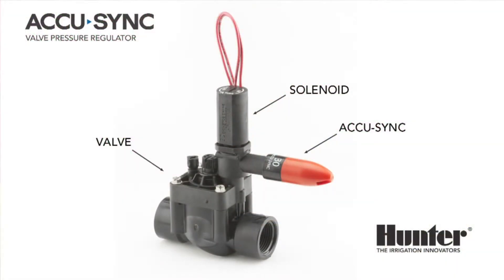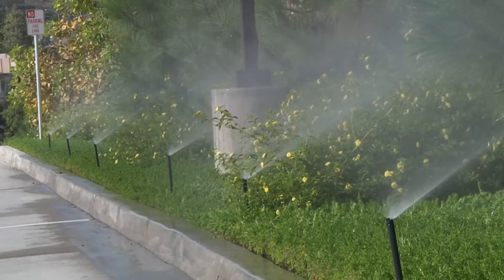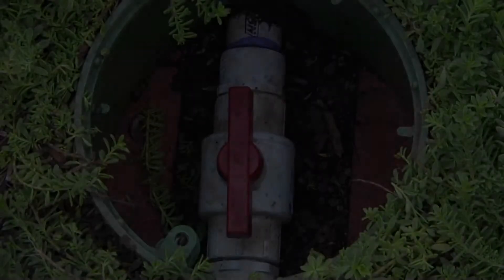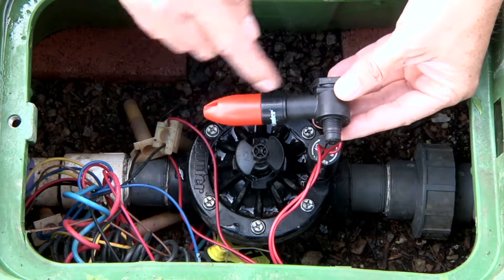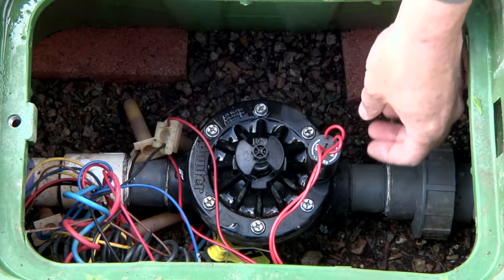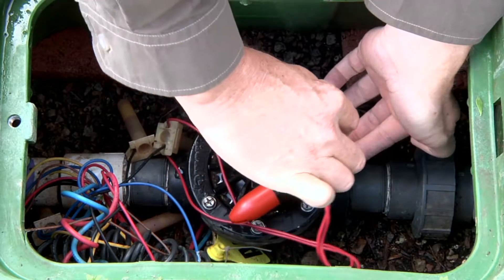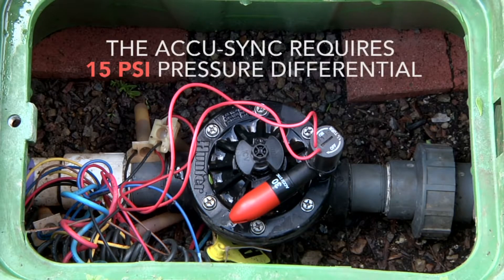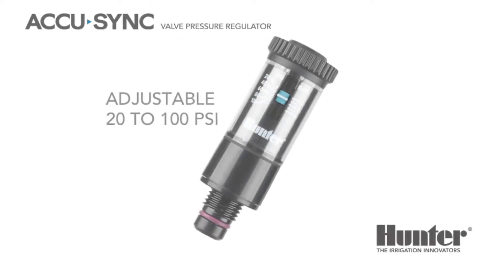Hunter Accu Sync valve pressure regulator - Installation adjustment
Regulating pressure saves water and extends the life of the irrigation system. Water savings is a achieved by operating each zone at the best pressure for that equipment and application type. Accu-Sync ensures that ecery zone in every system stays in check for maximum water savings and longevity.

Tlakové regulátory Accu Sync značky Hunter sú určené na zníženie výstupného tlaku v zavlažovacích systémoch, kde sú použité elektromagnetické ventily Hunter PGV, PGV JT, ICV a IBV.